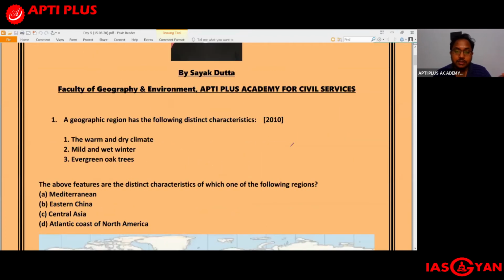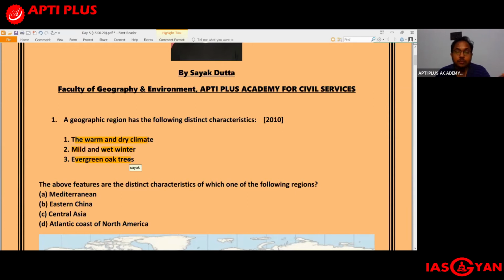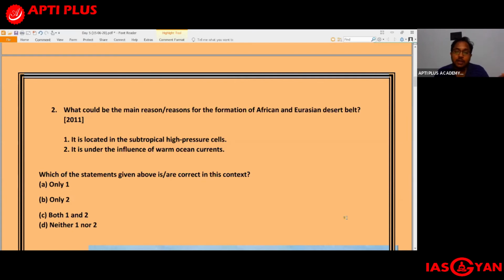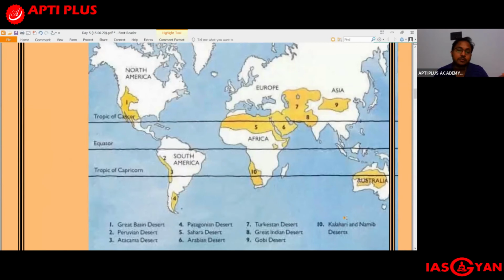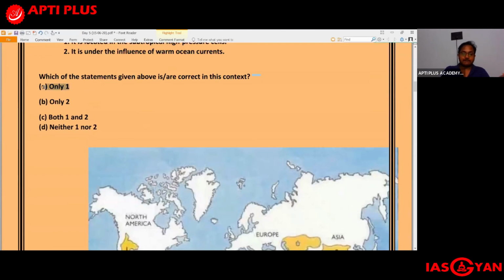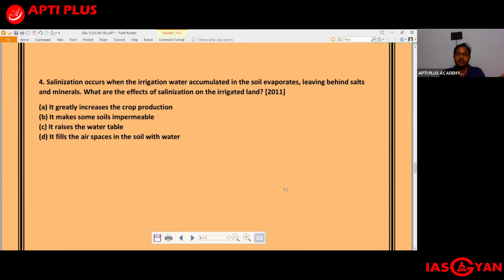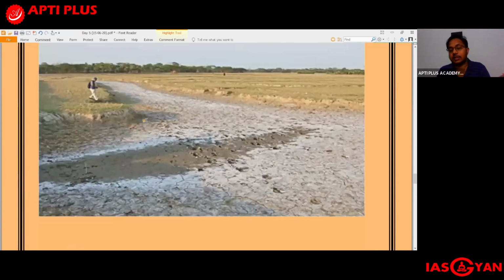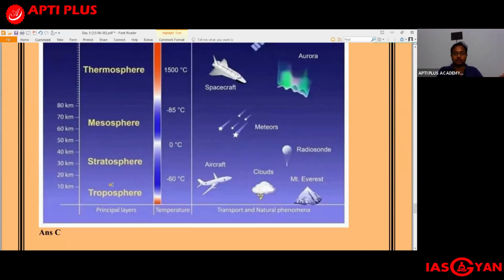"Prelims Warm-up"- Quick Revision of Previous Year Questions-UPSC CSE PRELIMS- Date-16/06/2020